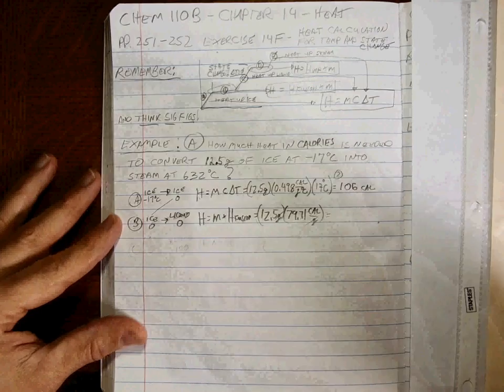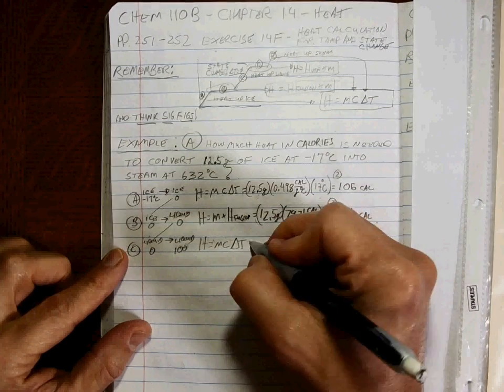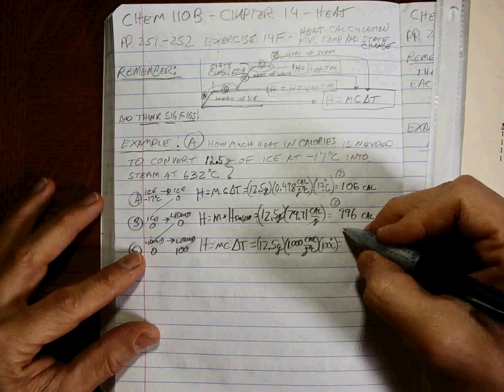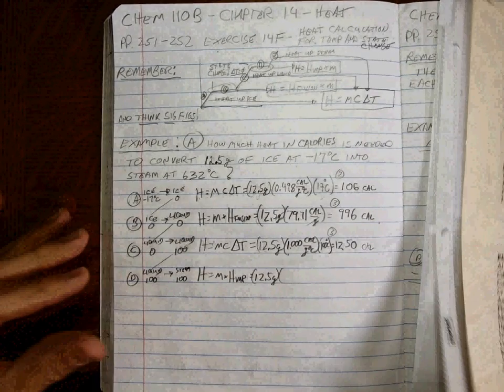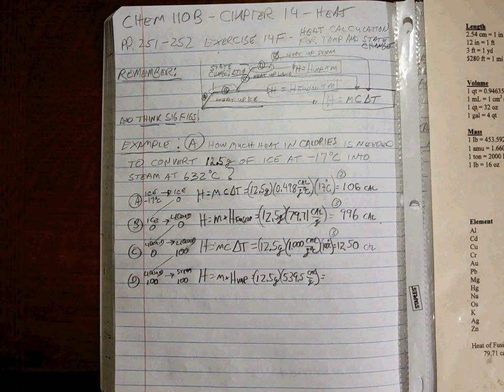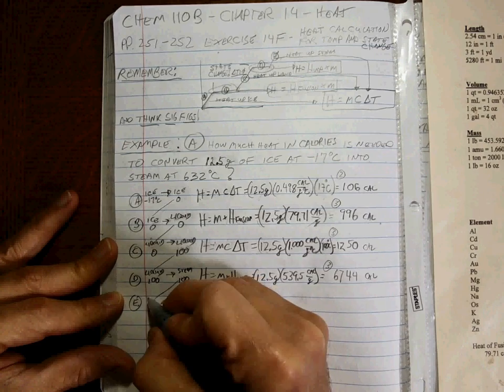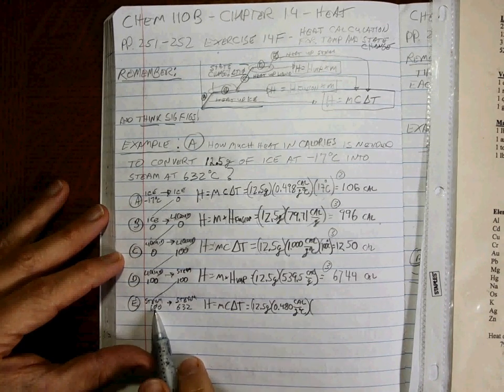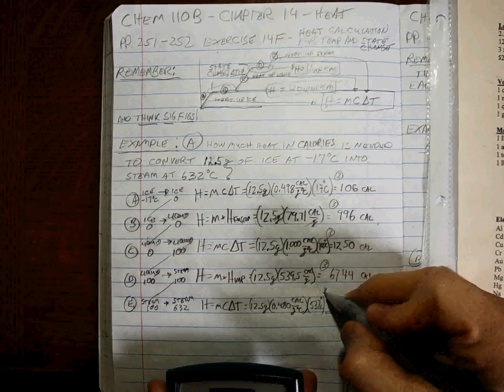Chem 110B CH 14 Total heat added with state changes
Detailed calculation for determining total heat added from cold ice to hot steam. Different formulas and sig figs emphasized. Final sig fig calculation featured.